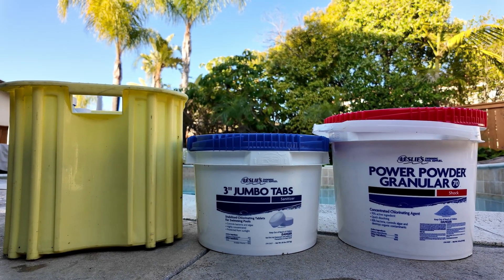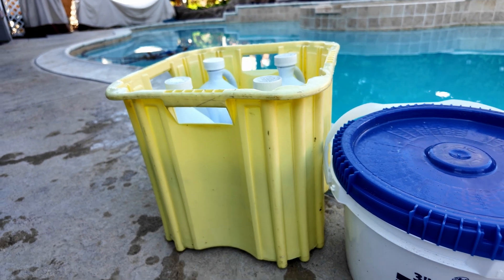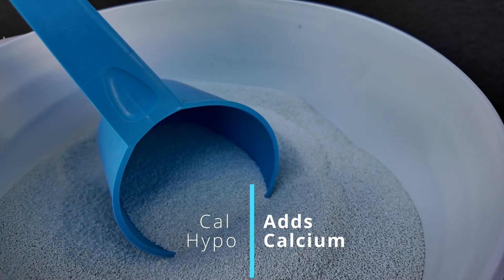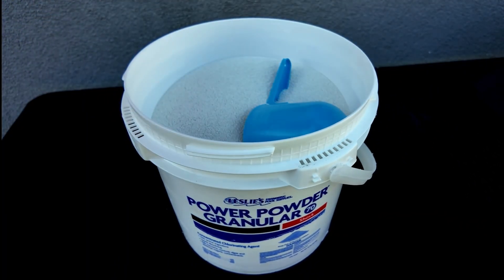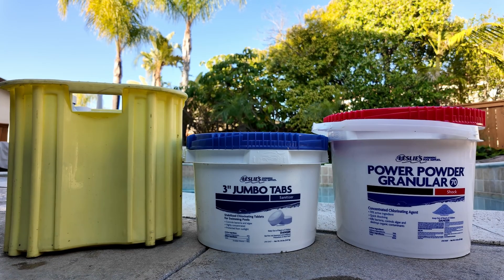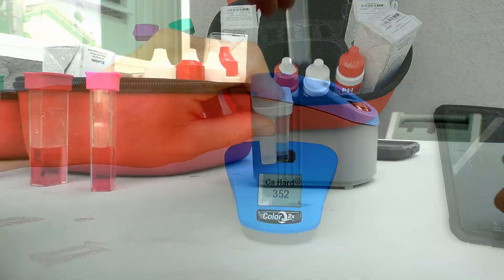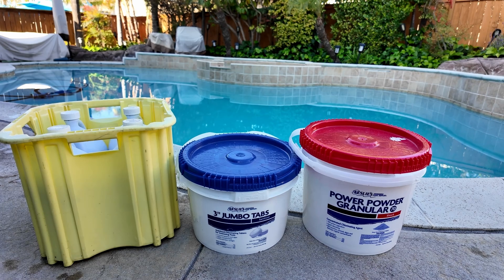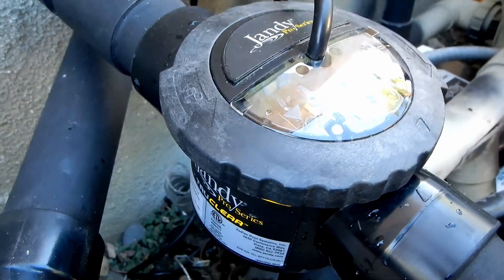How A Pool Pro Uses Chlorine Effectively!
Everything we use has a byproduct. A gasoline engine puts out Carbon dioxide & Carbon monoxide as the fuel is consumed. We all like our steaks and hamburgers, and cows produce byproducts like methane and manure. Did you know that every chlorine product also produces a byproduct? Liquid chlorine's byproduct is salt. Cal Hypo's is calcium, and Trichlor and Dichlor are cyanuric acid

One way to offset these byproducts is to use a combination approach to your chlorine usage. Doing this ensures that one single byproduct does not dominate your pool water. A partial drain and refill each month also helps reduce these byproducts as you add fresh water and drain the different byproducts - salt, calcium, and cyanuric acid. A partial drain is needed because these byproducts naturally leave the pool water through evaporation but stay behind in the water as the pure water evaporates.

How to Effectively Use Chlorine to Sanitize a Pool Outline:
Most pool pros use a combination of chlorine products since we visit a pool once weekly, excluding Commercial service accounts.
Liquid chlorine with 3" Trichlor tablets
Cal Hypo with 3" Trichlor tablets
Sometimes, Dichlor with Cal Hypo or Liquid Chlorine
We use 12.5% liquid chlorine
70-73% Cal Hypo
99% Trichlor
Each chlorine has a byproduct based on 10,000 gallons of water:
Liquid chlorine is salt
For every ten ppm of free chlorine in liquid chlorine, there is also around 8-9 ppm of salt.
Trichlor is a Cyunaric Acid
Add seven ppm of CYA for every 1 lb of Trichlor added to the pool.
Cal Hypo is Calcium
Every ten ppm of Free Chlorine adds 7-8 ppm of calcium.
Dichlor for every 1 lb 6-7 ppm f CYA
You don't want to use Trichlor with Dichlor since they have the same byproduct, CYA.
You can use Dichlor with Cal Hypo Tablets or Cal Hypo shock/liquid chlorine.
Trichlor tablets are great because they slowly dissolve during the week and stabilize the free chlorine level at 3-5 ppm. Chlorine is protected from burning off quickly because it contains CYA.
Liquid chlorine and cal hypo do not contain any CYA. They can be used weekly alone but must be added every 3-4 days in the Summer months.

To offset each of these byproducts, a combination approach is best
Eventually, a partial drain is needed to help reduce these byproducts in the pool water. CYA, salt, and calcium do not evaporate out of the pool and can only be lowered by a partial drain and refilled or diluted during a heavy rainy season.
Using the combination approach makes balancing the water easier
This leads to fewer drains and refills
We check the calcium levels
CYS levels
50-100 ppm
Salt (salinity) levels regularly
And the overall
TDS levels regularly – Total Dissolved Solids
1,500 and 2,500 parts per million (ppm)
Saltwater pool TDS (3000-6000) ppm
Since every chlorine product has a byproduct, the best way to offset each is to use a combination of different chlorine products.